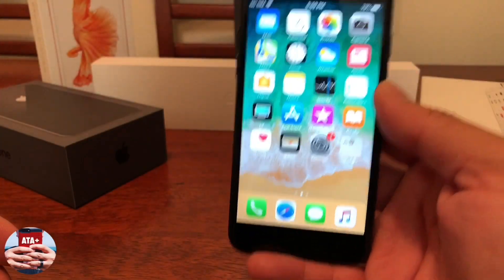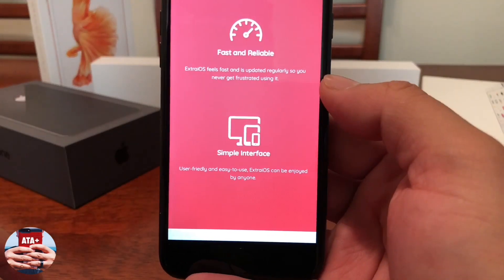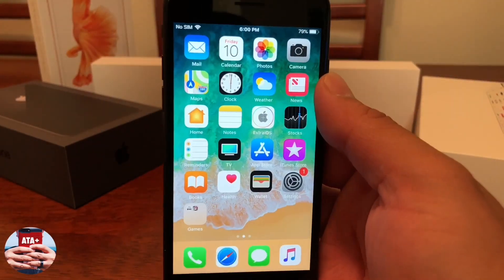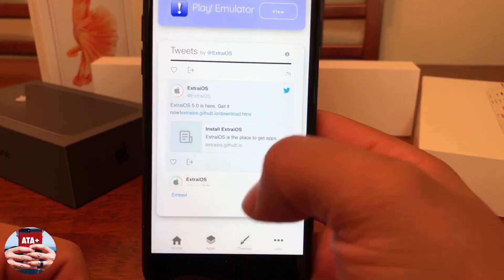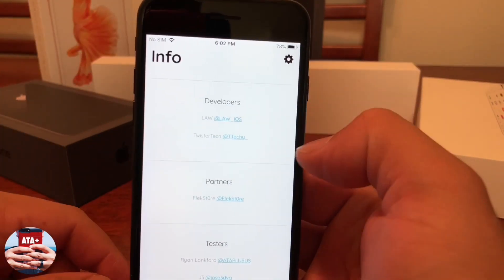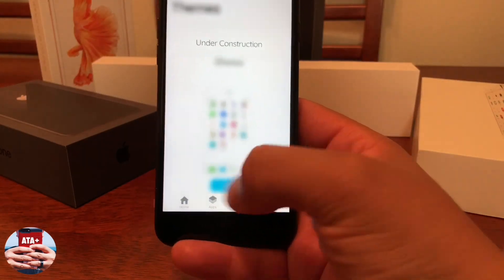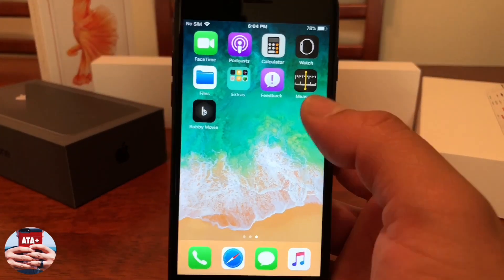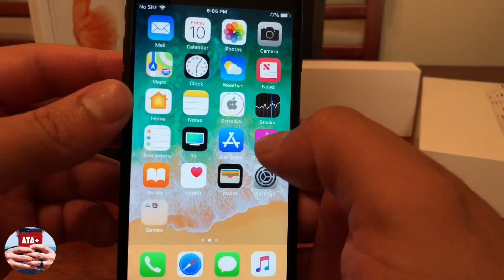WHAT ARE YOU WAITING FOR? DOWNLOAD EXTRAIOS 5.0!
Like the title says, WHAT ARE YOU WAITING FO?? Download ExtraiOS 5.0!